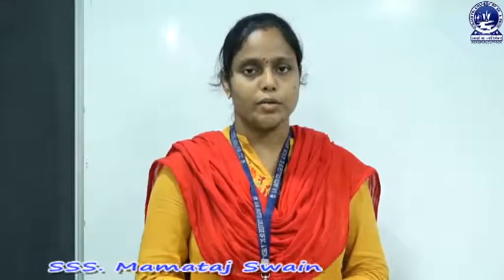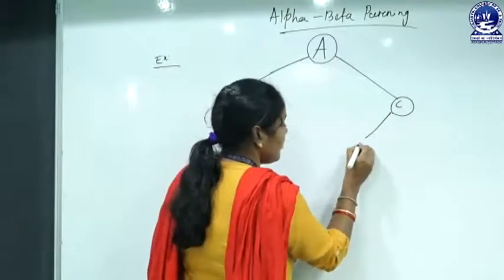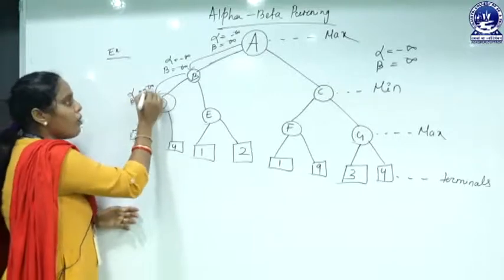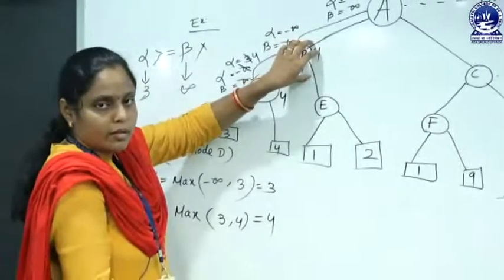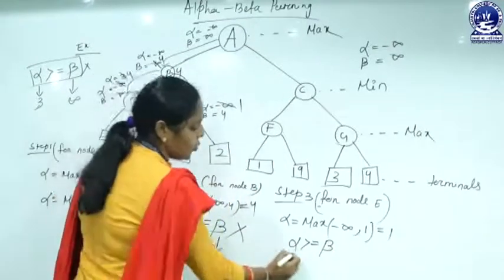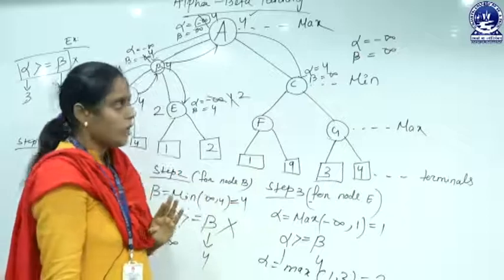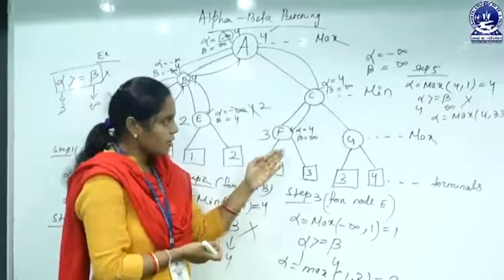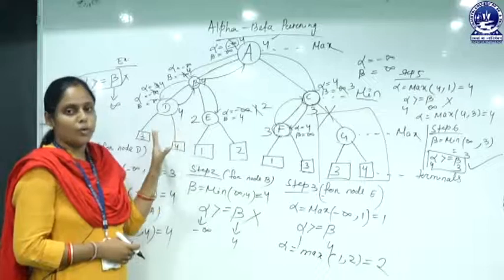AI : ALPHA BETA PURNING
This video describes ALPHA BETA PURNING in AI . This is made by Mrs. Mamataj Swain . Lect . Dept. Of M.Sc.Comp.Sc .